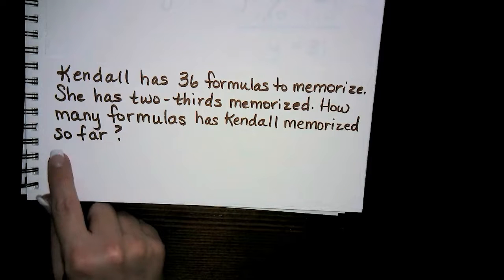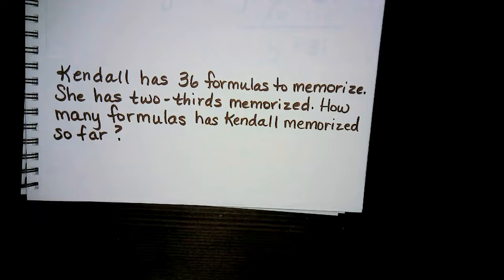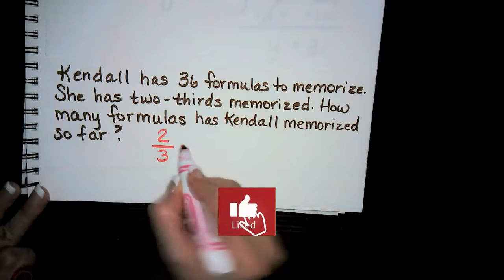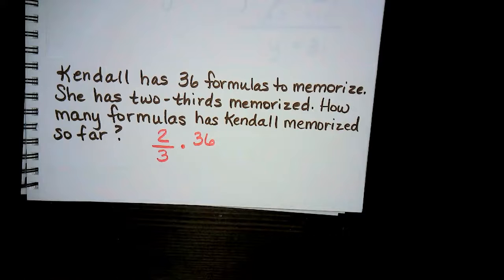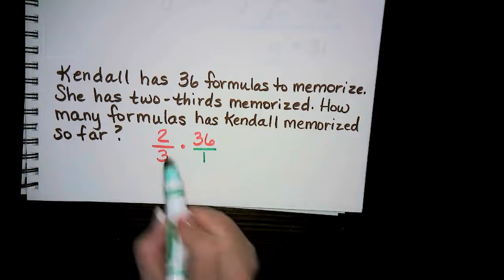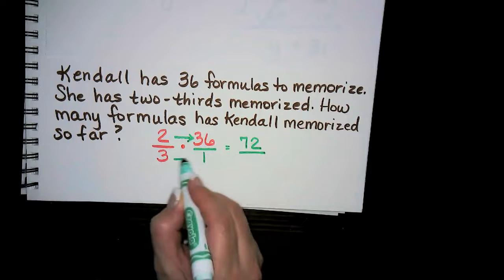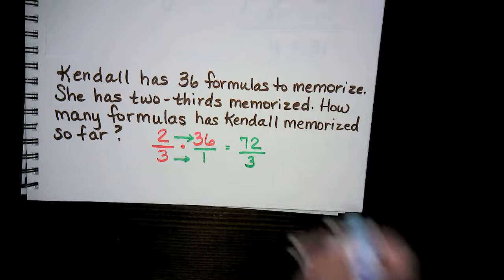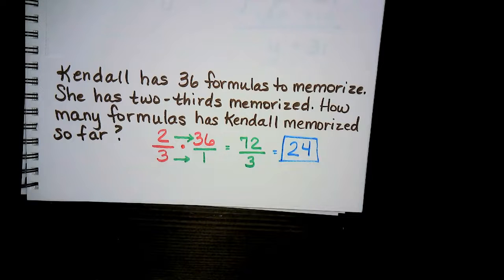One-Step Word Problem | Write an Equation First!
In this video, we discuss how to write an equation for a one-step word problem.  Then we solve!